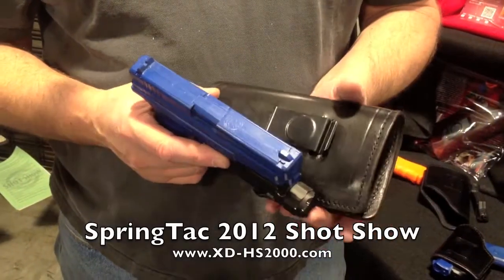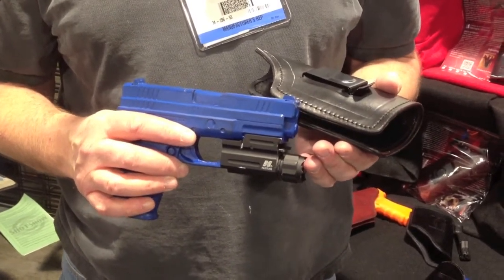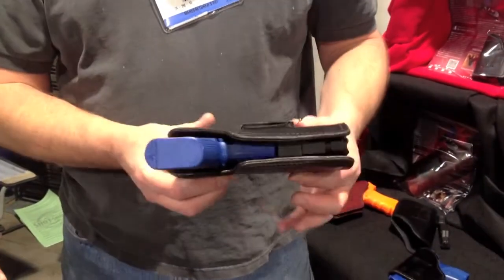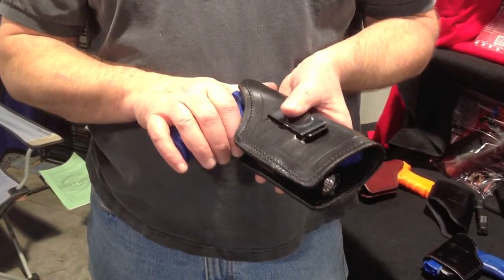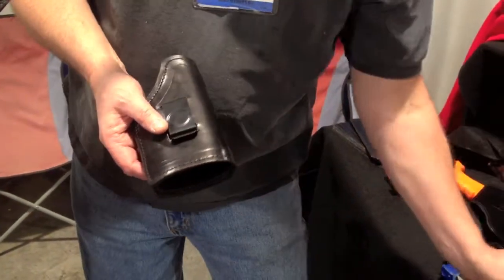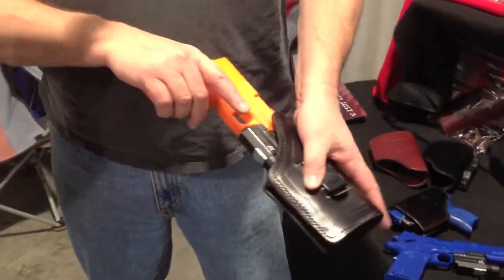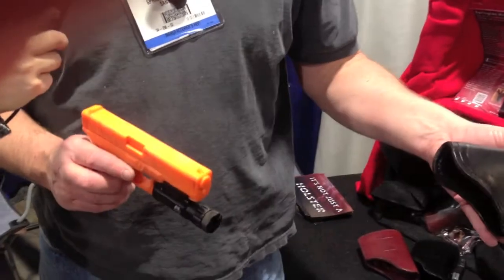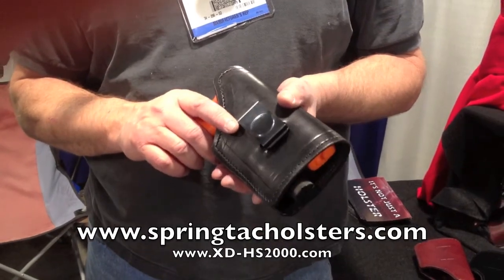2012 Shot Show Springtac Holsters.mov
2012 Shot Show Las Vegas: This is the Springtac Holster booth with them showing off how their holster works. These holsters are made to carry pistols with lights and lasers attached. Plus they can hold pistols of many different brands in the same holster as one as they are in the same class of pistol size. So a Glock, an XD, a 1911, a SW M&P, Sig Sauer can all fit in the same holster.